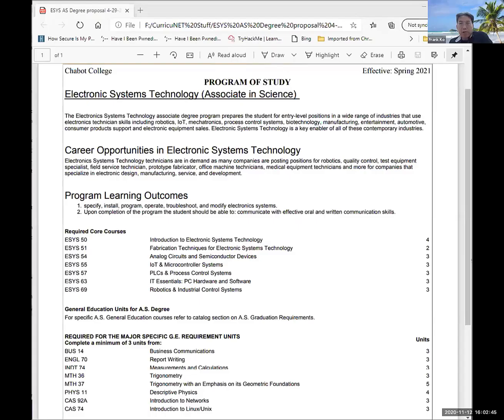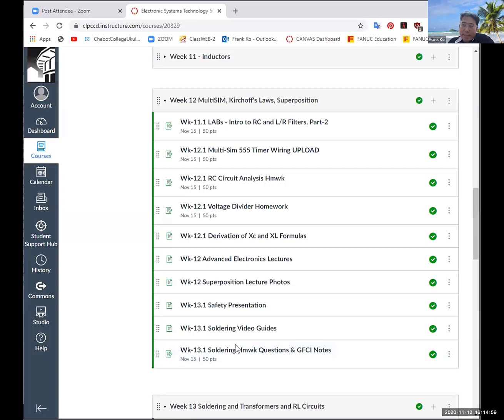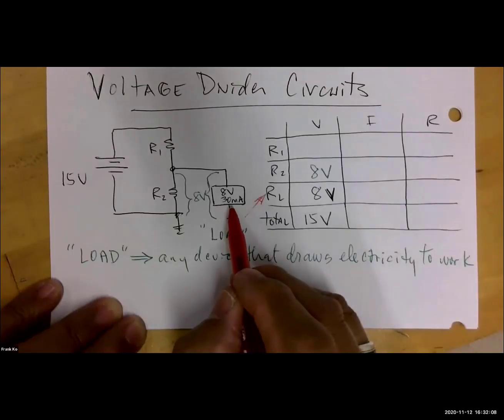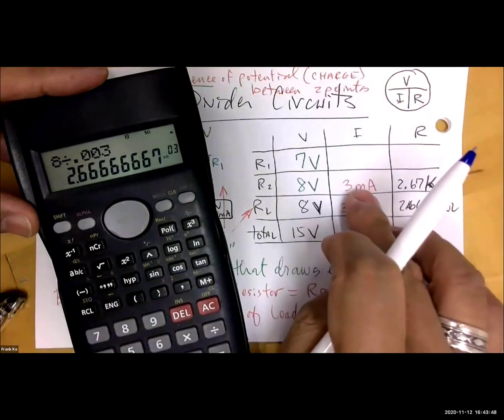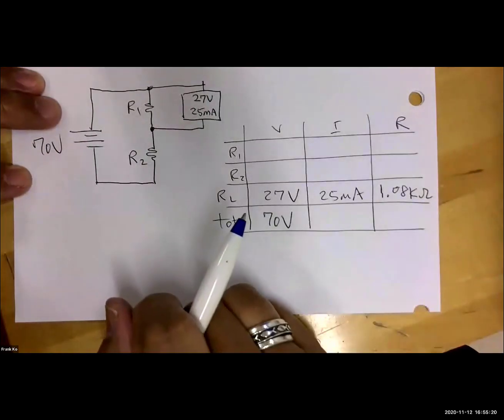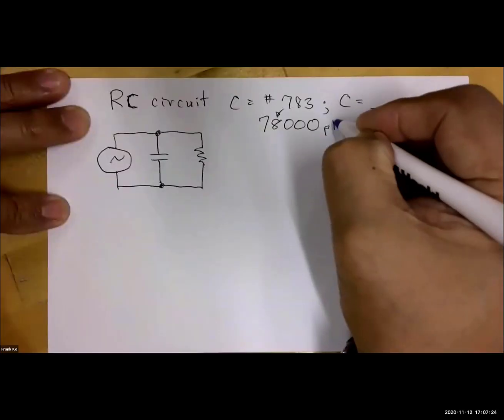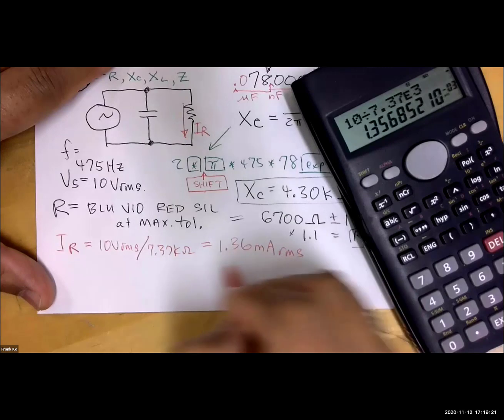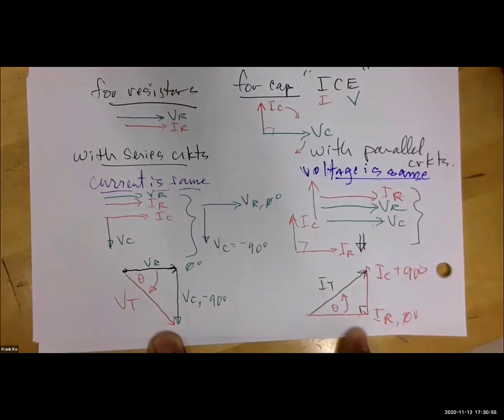E50 Fall Wk 12 ZOOM Mttg 11 12 20 Thursday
Topics discussed include at these Time Marks:
0:00:00     Intro to Spring 2021 ESYS Schedule
0:05:45     Intro to proposed new FANUC Robot course
0:16:10     Intro to Soldering Assignment
0:19:45     Loaded Voltage Divider Circuit # 1
0:45:25     Loaded Voltage Divider Circuit # 2
0:59:10     Parallel RC Circuit Analysis